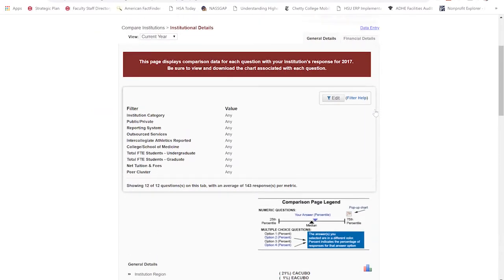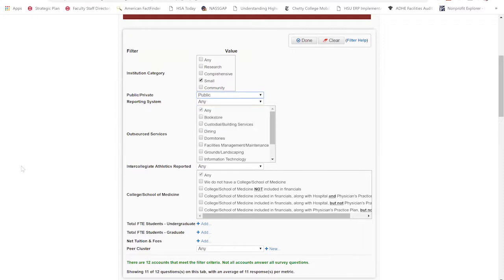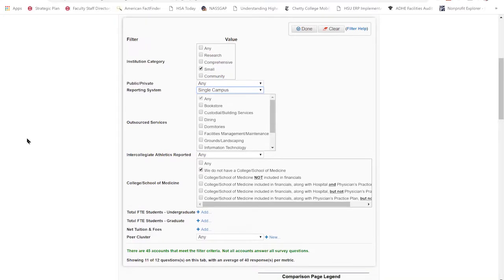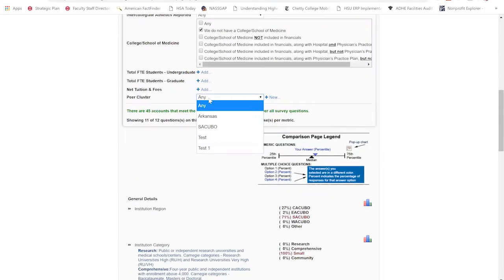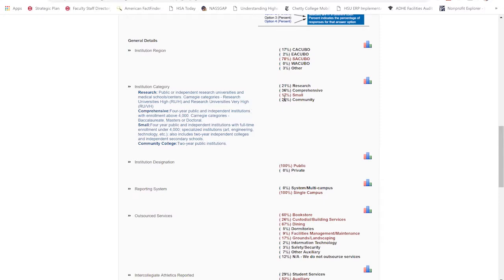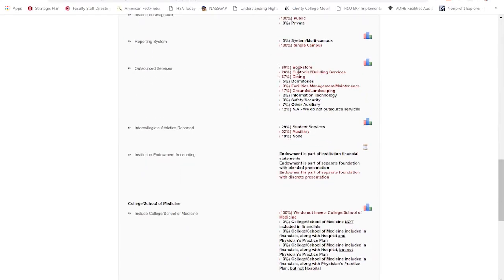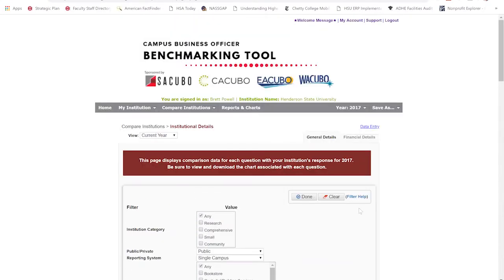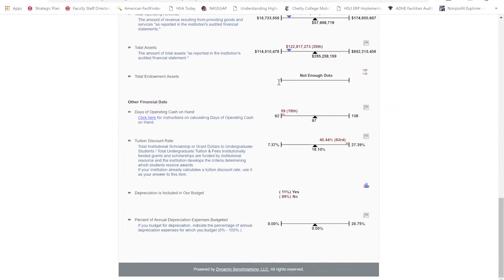Campus Business Officer Benchmarking Tool - Comparing institutions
The Campus Business Officer Benchmarking Tool is available to members of SACUBO, CACUBO, EACUBO, and WACUBO to provide members with better reporting and analytics.  This portion of the webinar demonstrates how the benchmarking tool can provide comparison data for higher education institutions.